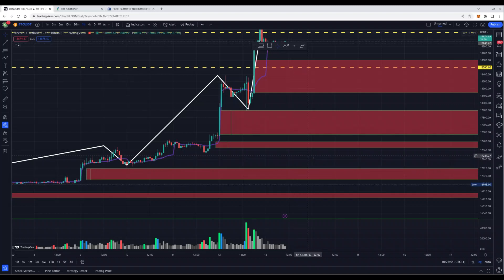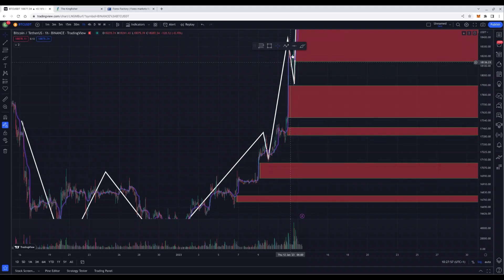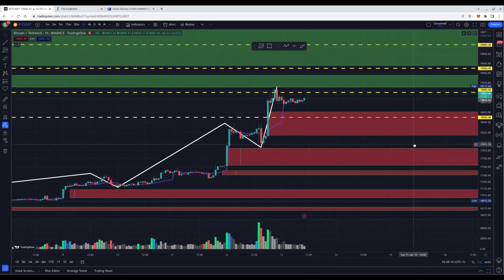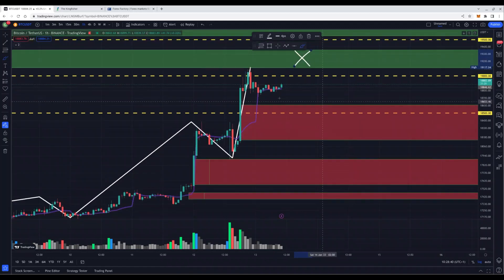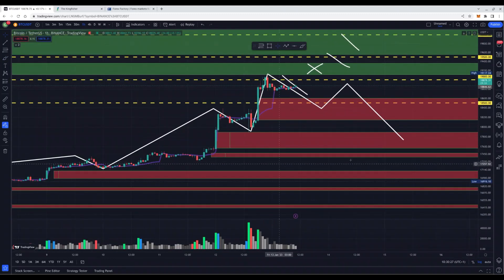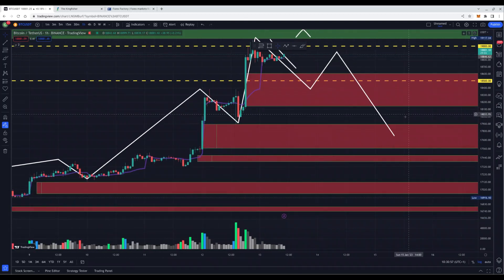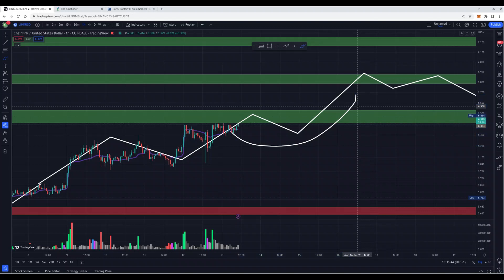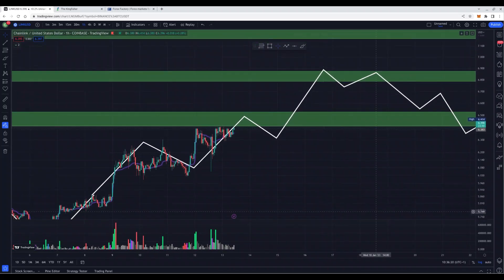ALWAYS A NICE FEELING WHEN BITCOIN & CRYPTO PUMPS - BTC & CHAINLINK TRADING UPDATE!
Bringing you the heat every other day and try to make sense for you what Bitcoin & Alts might do the next 48 hours!

BITCOIN ANALYSIS
CHAINLINK ANALYSIS